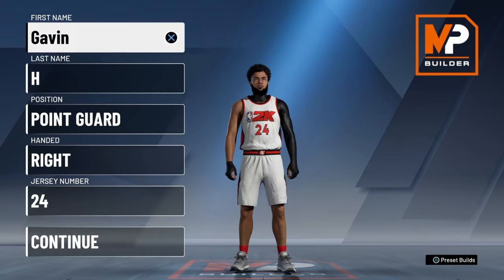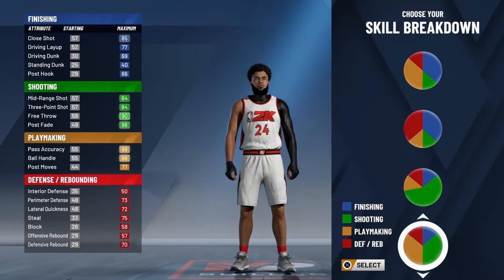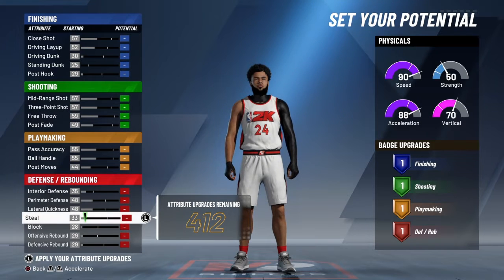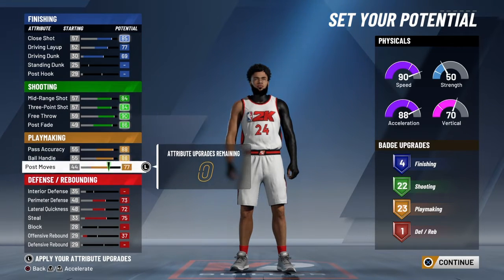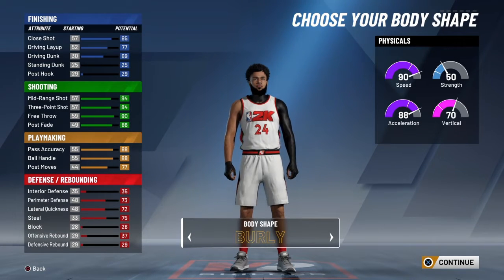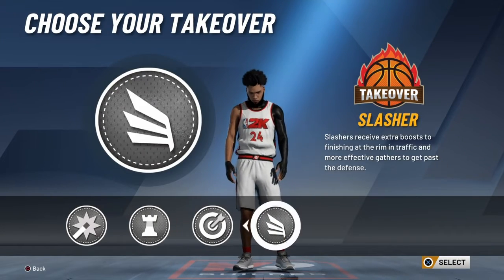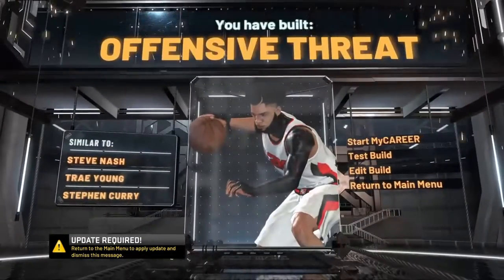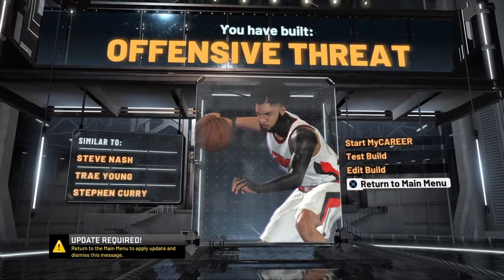THIS IS THE BEST ISO BUILD IN NBA 2k20!! BEST GUARD BUILD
BEST SCORING BUILD - JAMES HARDEN BUILD NBA 2K20, NBA